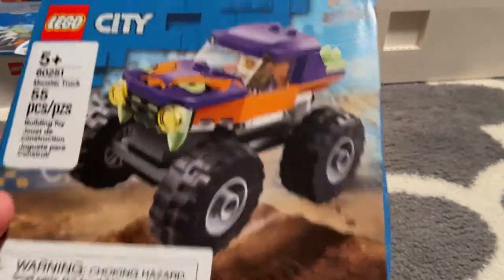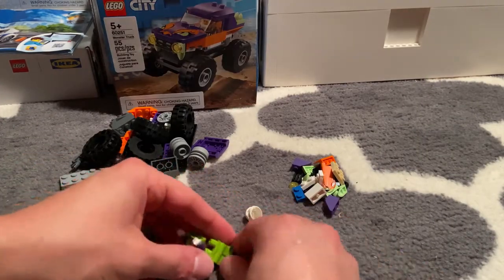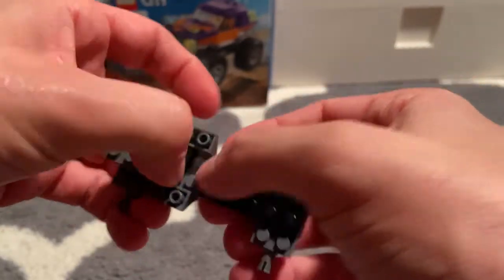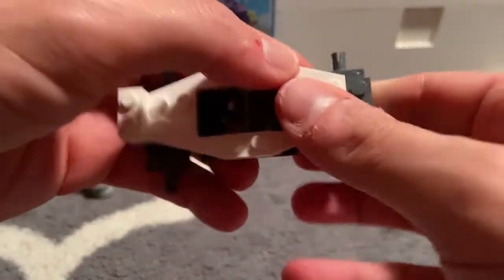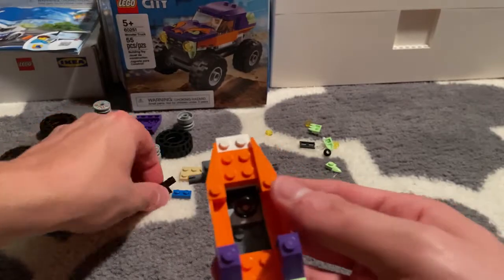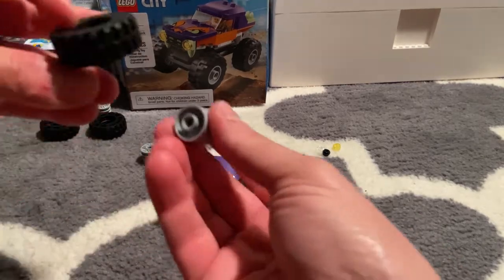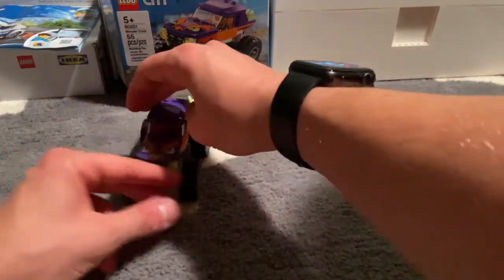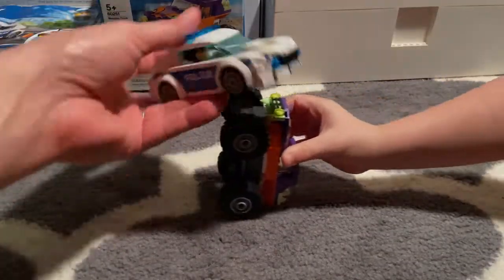LEGO City Monster Truck! Unbox & Build - Set 60251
Watch us unbox & play with this awesome LEGO City Monster Truck! It comes with big wheels, a cool driver, and a monster image on the hood. Let's have fun building some LEGO's!